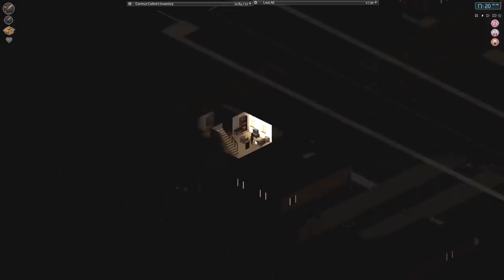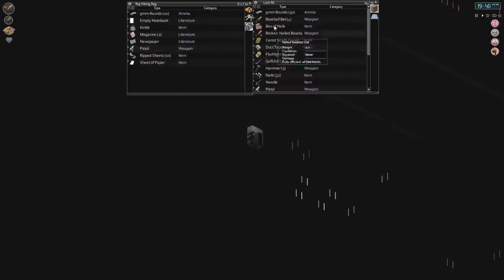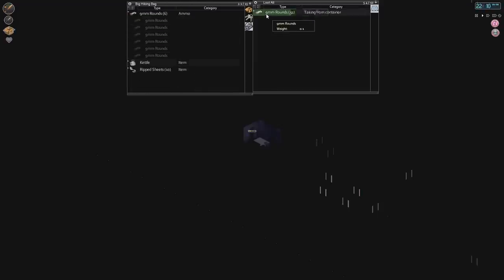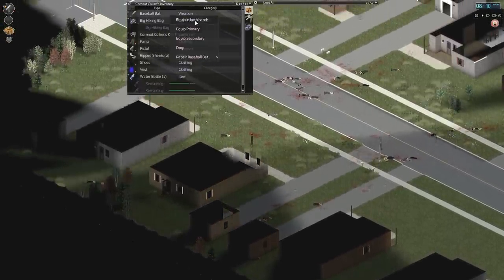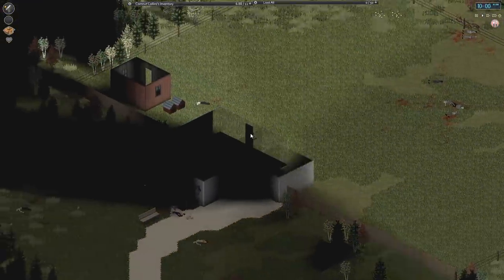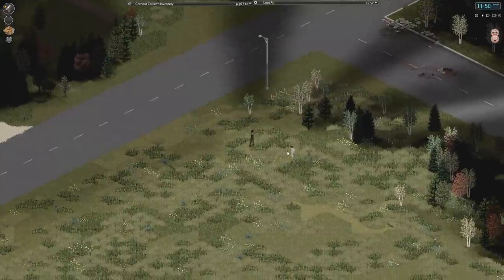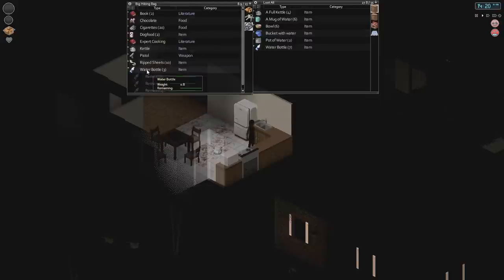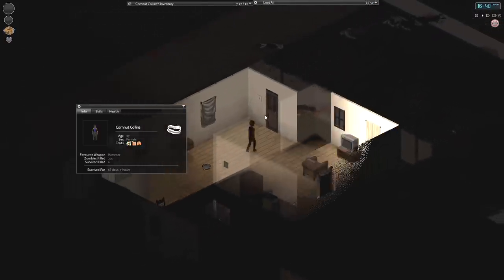Let's Play Project Zomboid BUILD 31 - Episode 14 - Boojitsu Dancing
Let's Play Project Zomboid BUILD 31, shall we? In this let's play we'll hit up one of the original titles I covered on this channel : Project Zomboid! In it, we'll duck zombies, gather our grits and land those hits!

FAN MAIL!